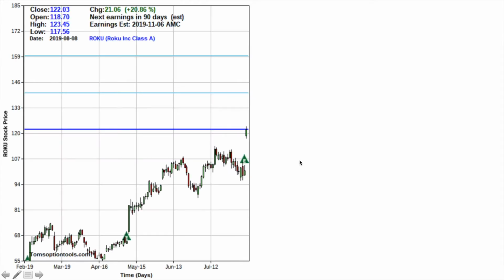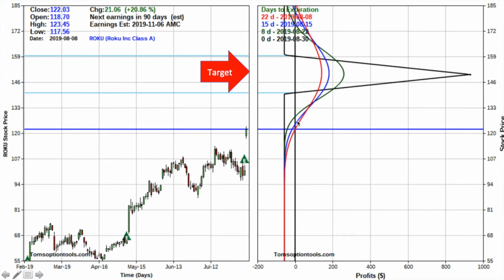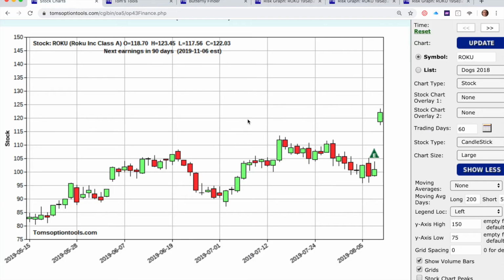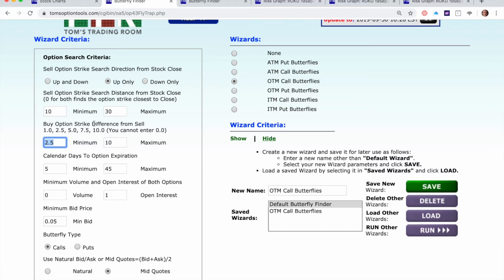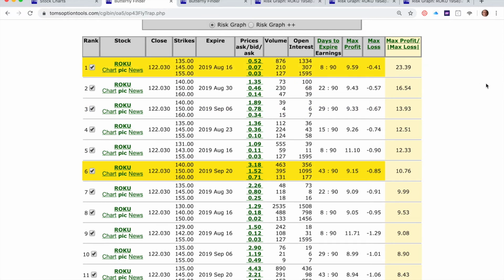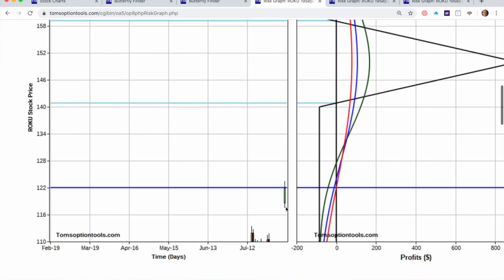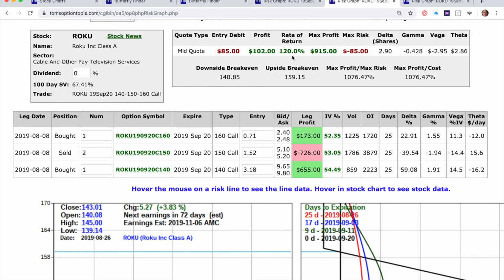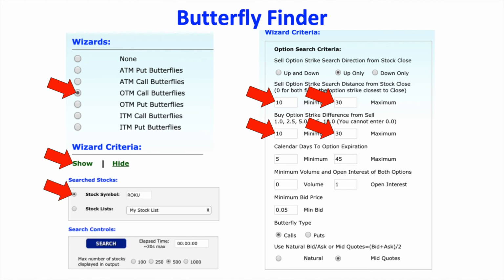MORE Directional Butterflies with Toms Tools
This video features the Out of the Money Butterfly Strategy and use in Toms Option Tools